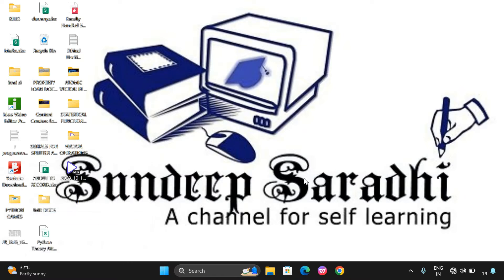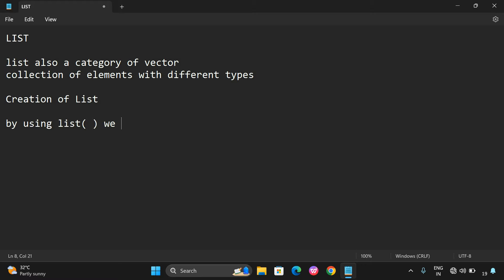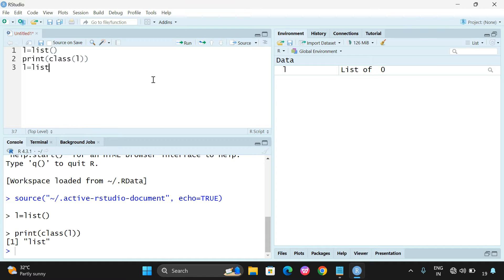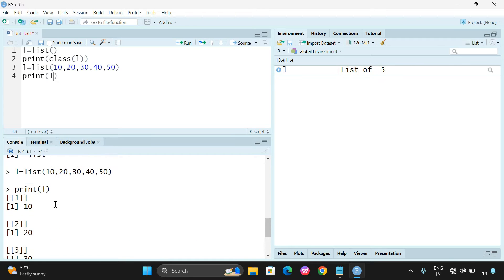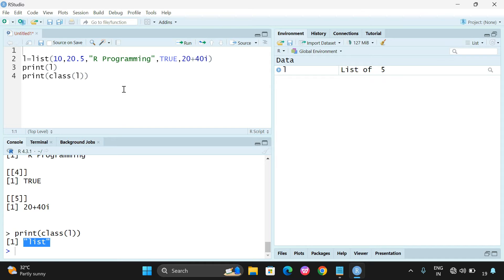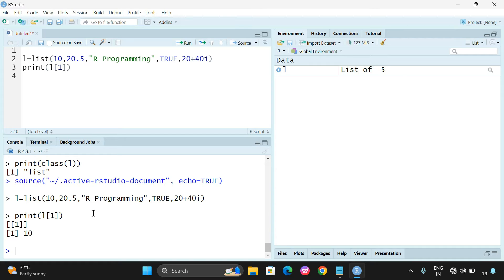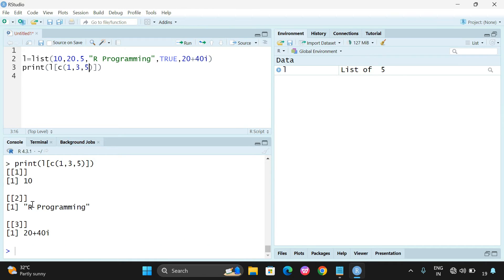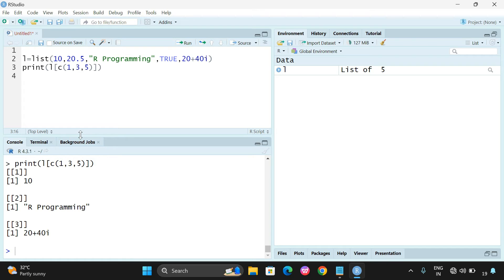LIST & NESTED LIST (Creation & Accessing Elements) IN R - PROGRAMMING || DATA STRUCTURES IN R